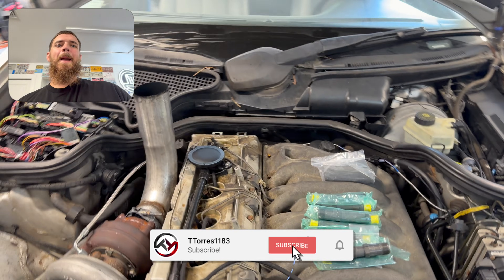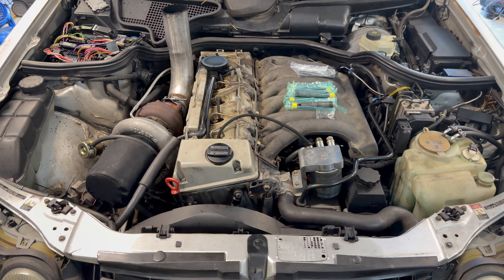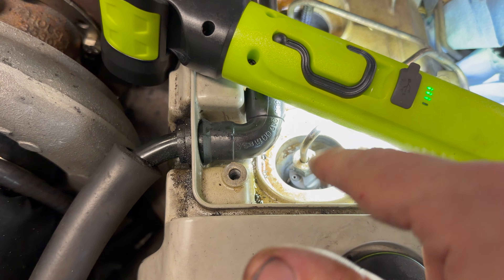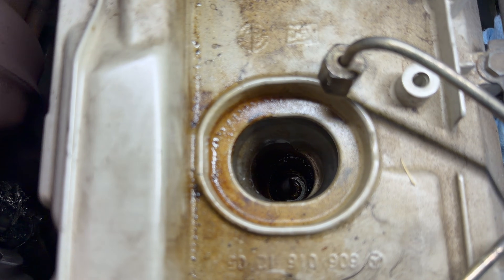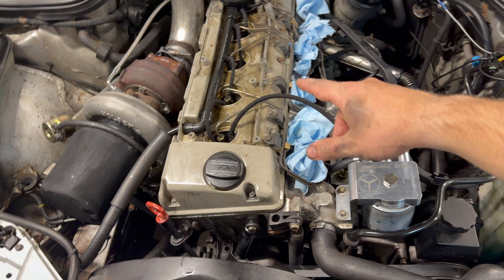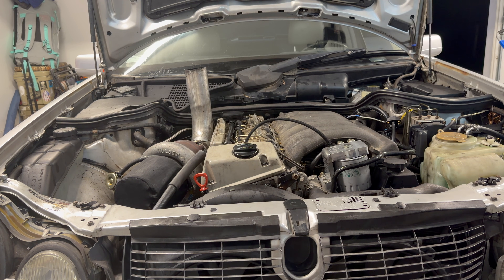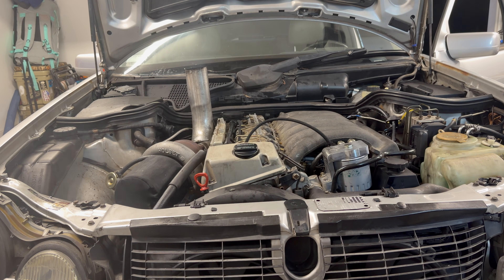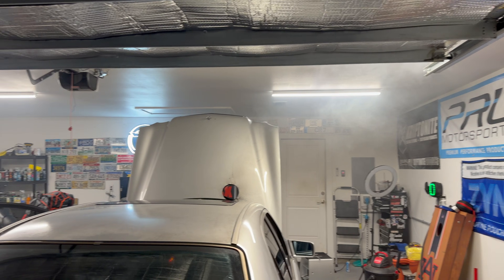Installing SUPER TURBO Injectors on My OM606!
Chain wax
Chain Cleaner
Chain Brush
Ram Mount Phone Holder